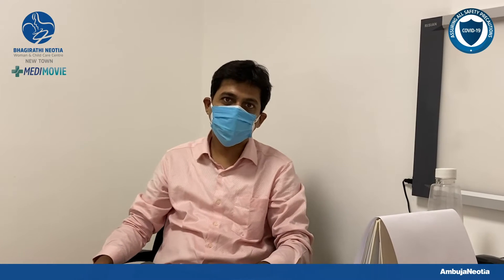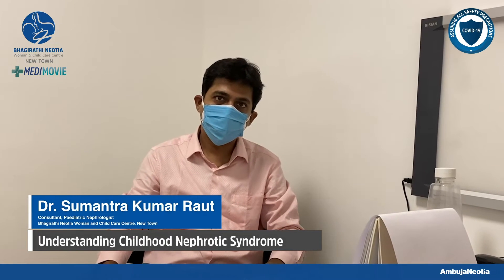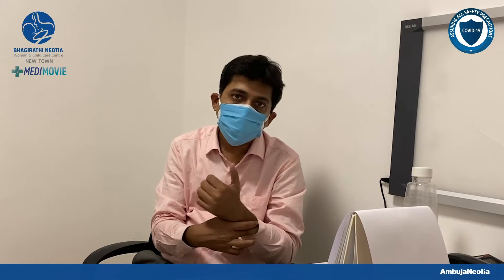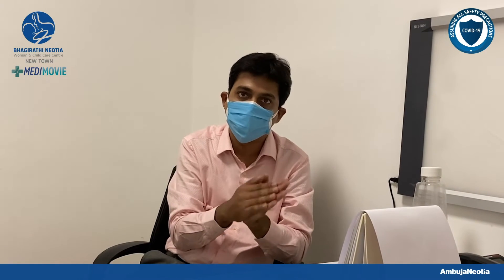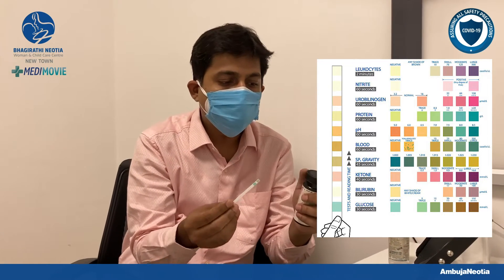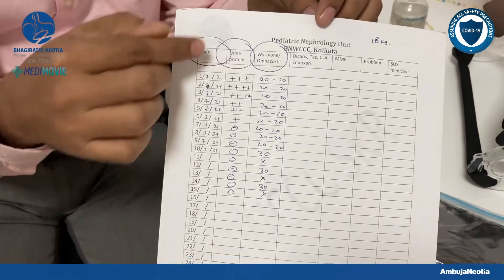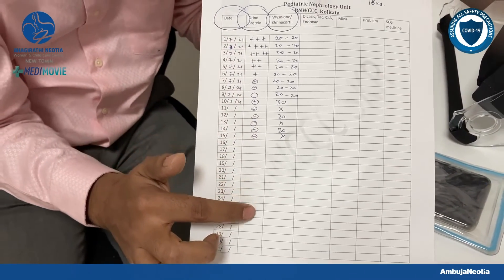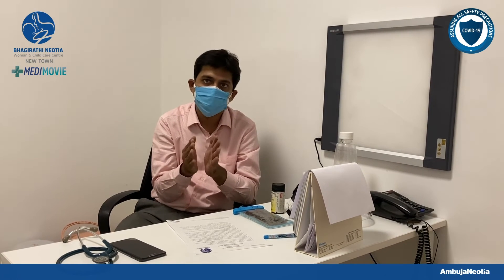Dr. Sumantra Kumar Raut speaks on ‘Nephrotic Syndrome in Children’ ·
Nephrotic syndrome is a common kidney disease in children. Generally, children between 2-10 years of age can get affected by this disease. The basic signs include swelling around the eyes and rest of the body, decrease urination etc. Treatment of Nephrotic Syndrome in children is different from that of adults. Initially if treated properly it can be managed and children outgrow the disease by 15-16 years of age. The Paediatric Nephrology Department of Bhagirathi Neotia Woman and Child Care Centre, New Town provides 24X7 comprehensive care & consultation for a variety of acute and chronic kidney problems in kids and neonates including highly specialized services in a safe and healthy environment